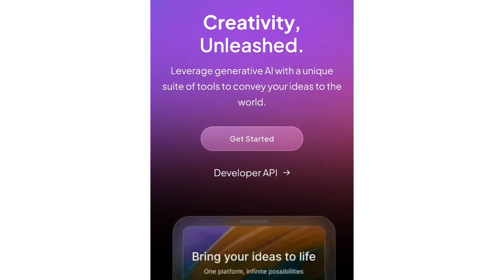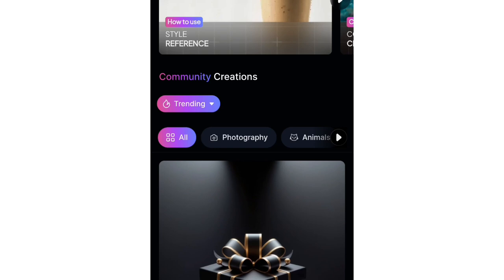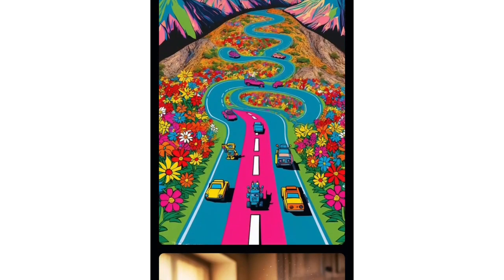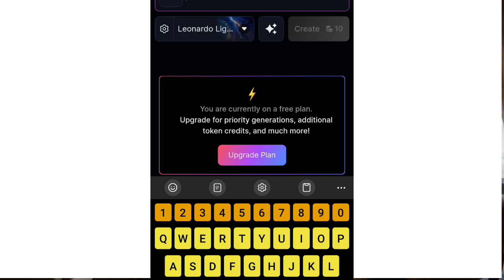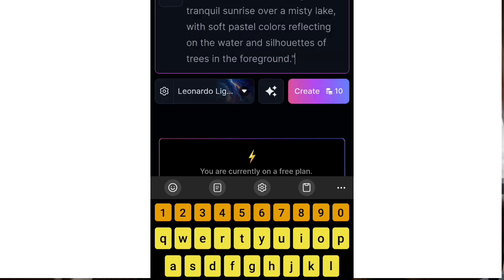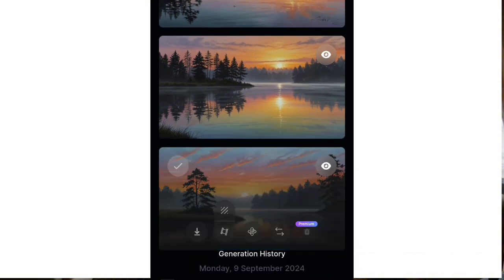Transform Ideas into Income: Art Creation with Leonardo AI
Welcome to the AIonomics channel! In this video, we dive into the exciting world of **Leonardo AI**, a powerful tool that empowers you to create stunning digital art. Whether you’re a seasoned artist or a curious beginner, this tutorial will guide you through the process of turning your creative ideas into tangible income.

- How to use **Leonardo AI** to generate unique art pieces
- Tips and techniques for maximizing your creative potential
- Strategies for selling your art online effectively
- Insights into the future of art creation with AI technology